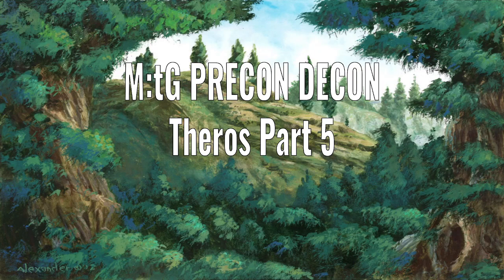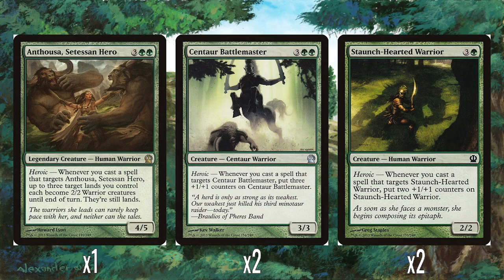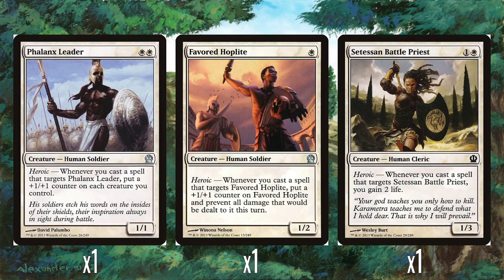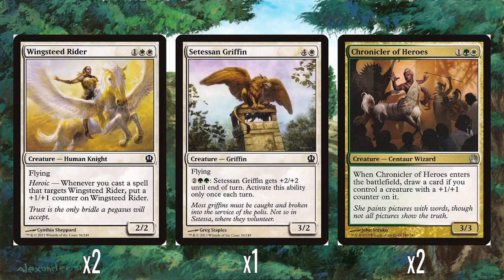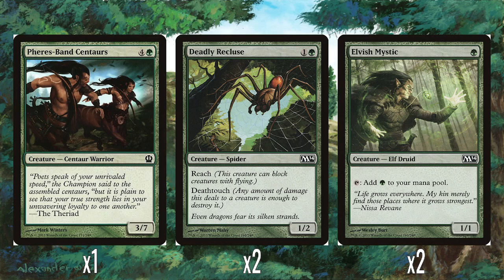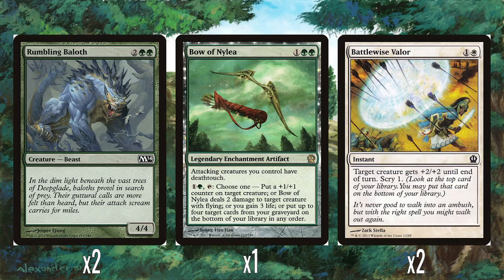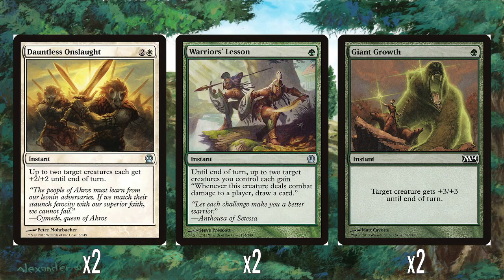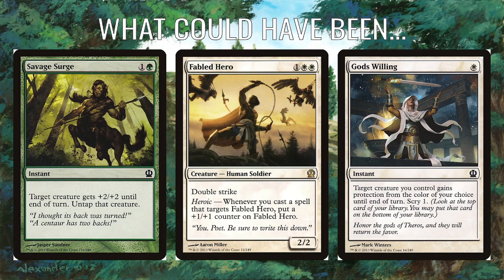M:tG Precon Decon - Theros Part 5: Anthousa's Army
Nostalgic ramblings about preconstructed theme decks from Magic: the Gathering's history. In this video, I look at Anthousa's Army from the 2013 Theros expansion.

Card images courtesy of Scryfall, deck box image courtesy of MTGWiki, decklist format courtesy of TappedOut, background images courtesy of basiclandart.com. I do not own or claim to own any of the art assets used in this video.